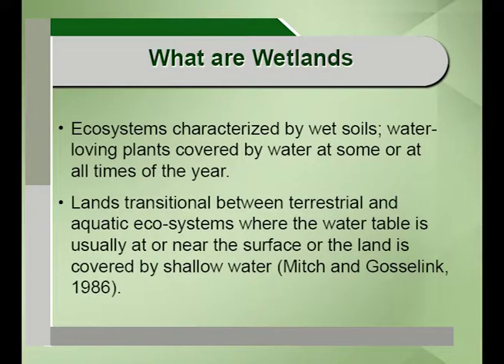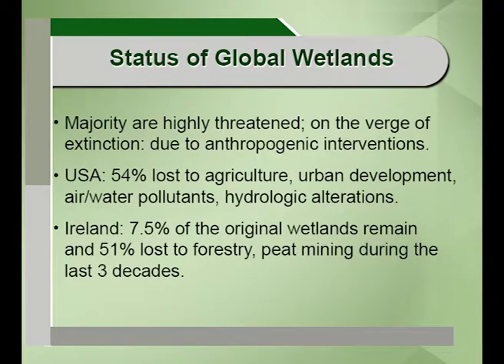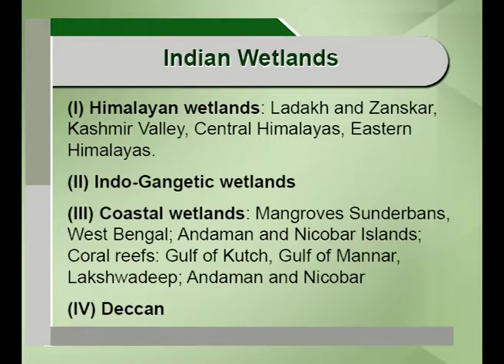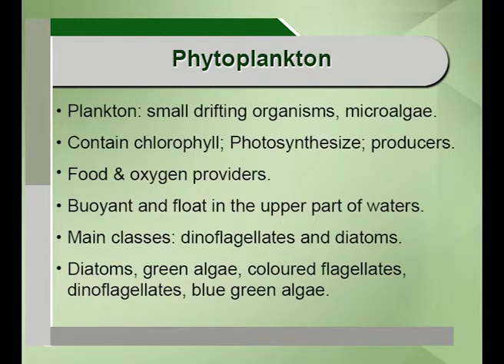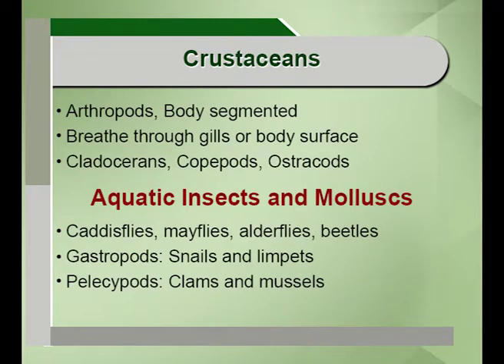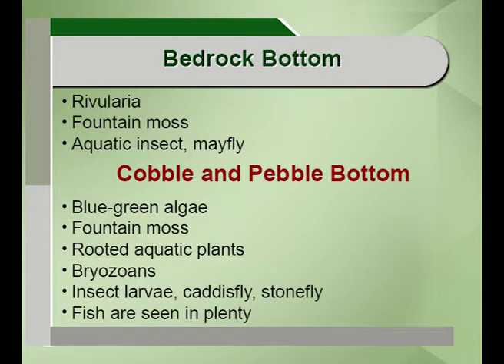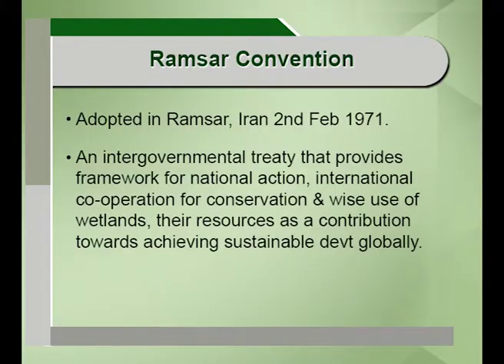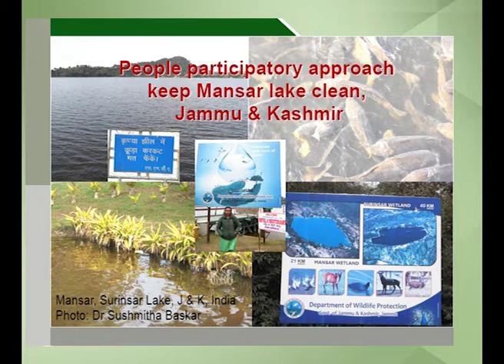Wetland Biodiversity part1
Subject :Environmental Sciences
Course  :Sustainable Management of Biodiversity